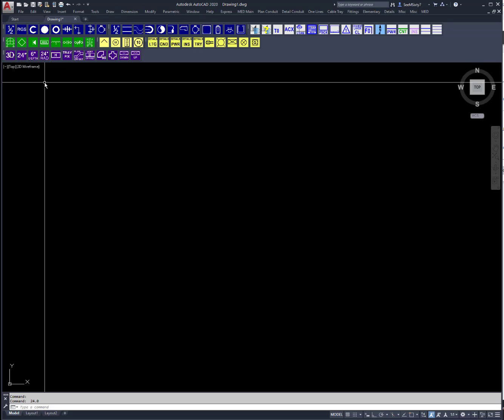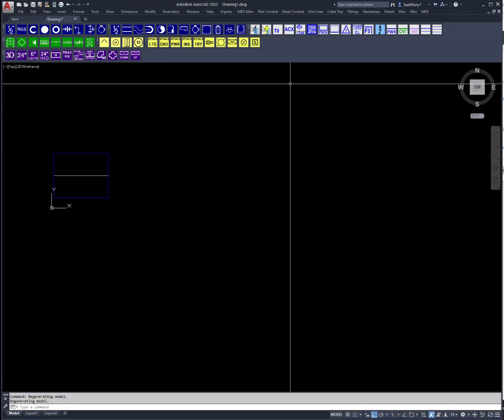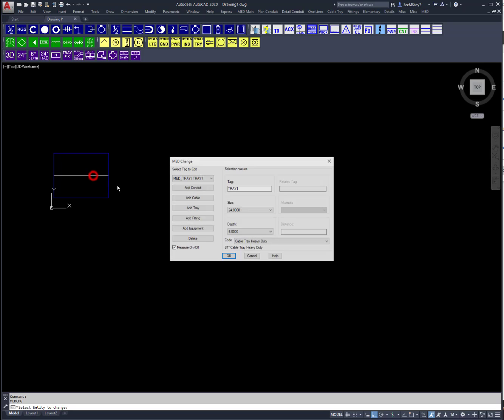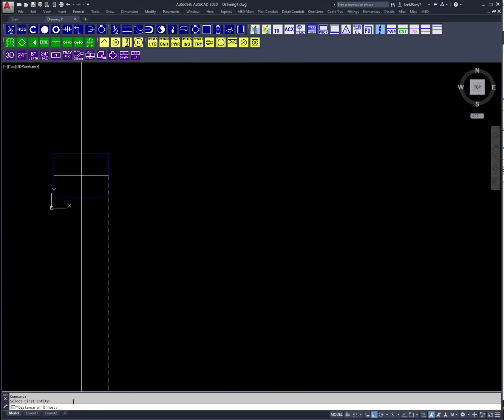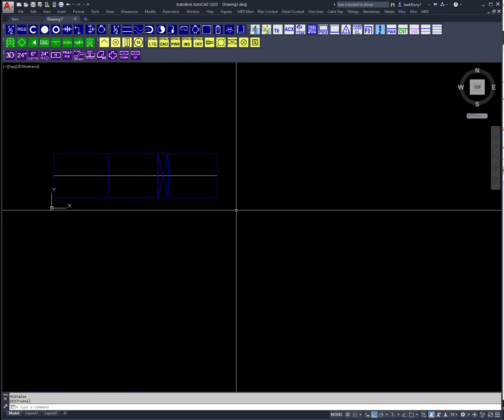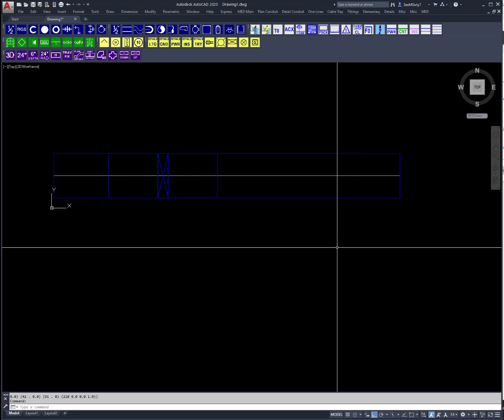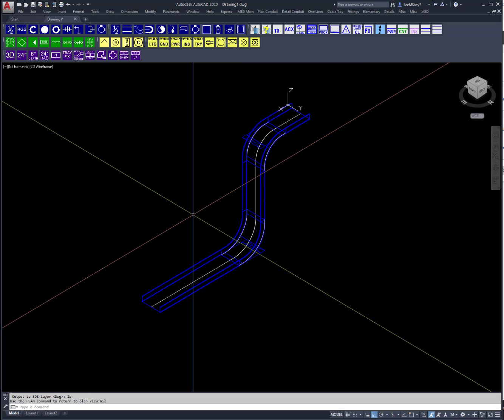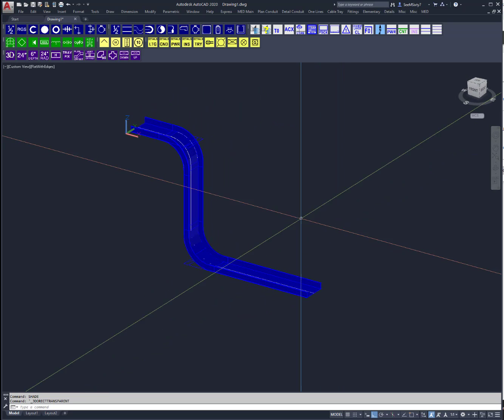MED-Tray-VerticalOffset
Moore Electrical Design - MED how to draw a vertical cable tray offset using MED